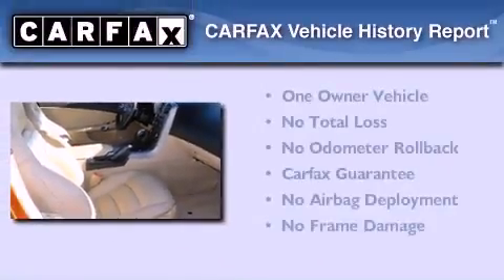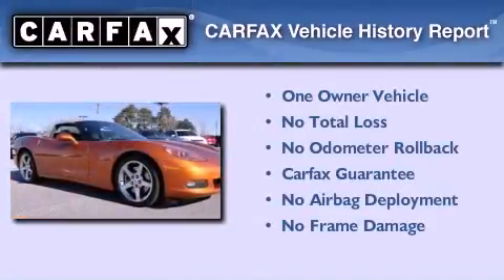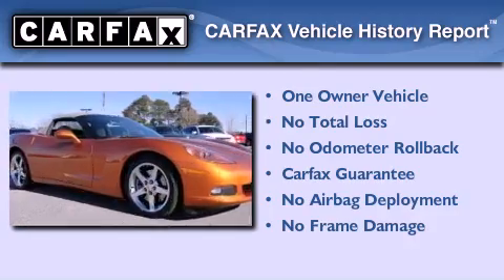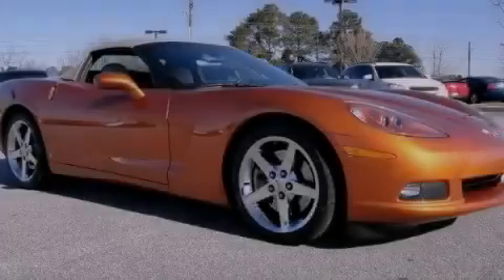2007 Chevrolet Corvette Loganville GA 30052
Year : 2007
 Make : Chevrolet
 Model : Corvette
 Engine : Gas V8 6.0L/366
 Trans . : Automatic
 Exterior : Atomic Orange Metallic

 Interior : BEIGE
 MAXIE PRICE CHEVY INC
 3600 Highway 78
 Loganville , GA 30052
 Used 2007 Chevrolet Corvette Loganville GA